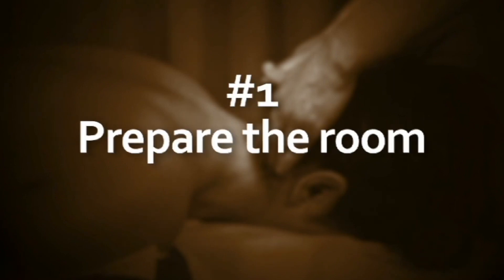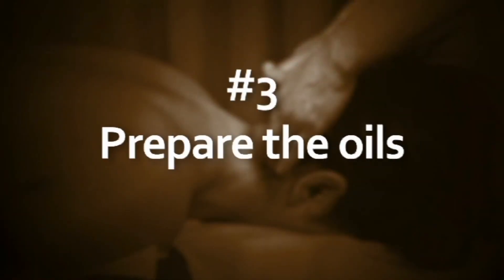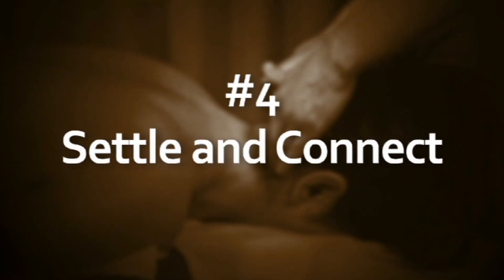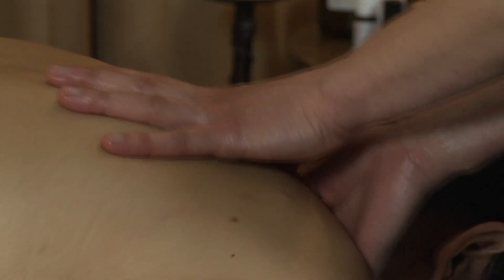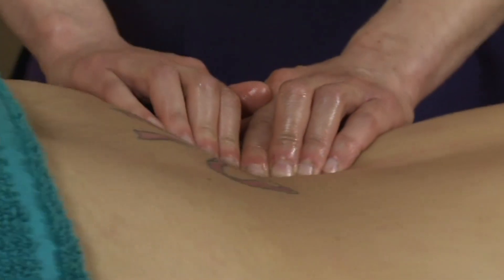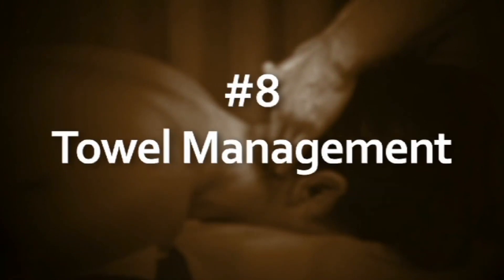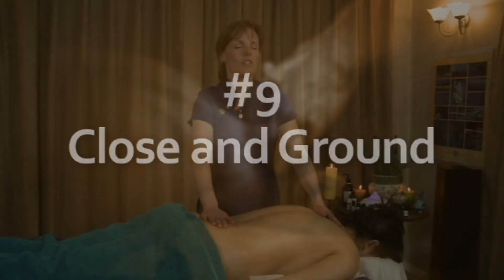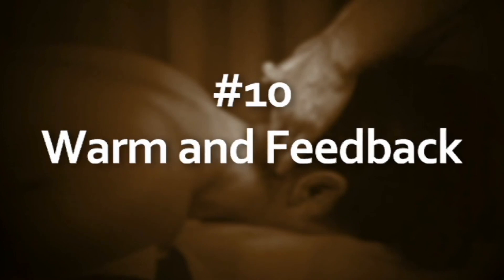ASMR Therapeutic Massage | Top Ten Tips for MASSAGE THERAPISTS | 5 of 5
When giving or receiving a massage, these tips should help provide the best possible experience and outcome. We all want to feel cared for, understood and that we have welcomed a form of healing in our treatments. That goes for therapists AND clients. I hope you use these pointers and receive the improved feel good factors from seeing them carried out. They are given with 25 years of experience, feedback from thousands of treatments given and of course a lots of tips from posting videos on YouTube!

for my skincare shop link.
for my Therapeutic Massage with Essential Oils DVD on AMAZON.
for my Forever Living Aloe Vera link.